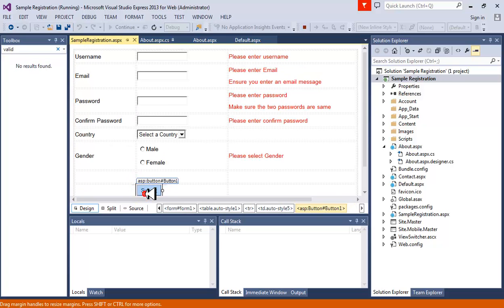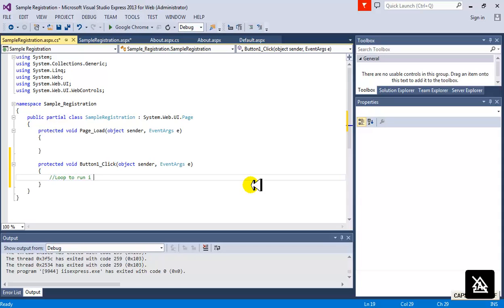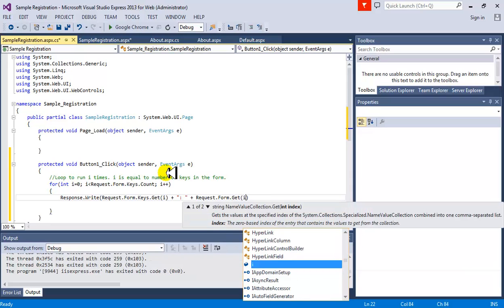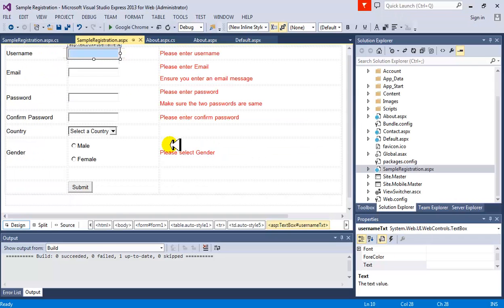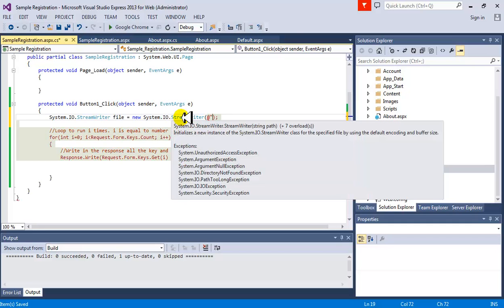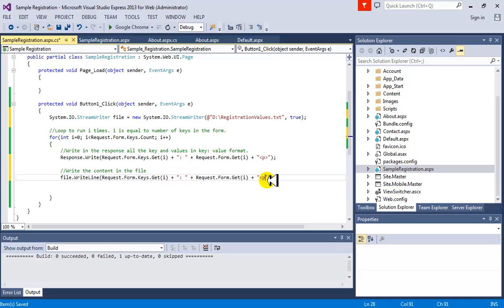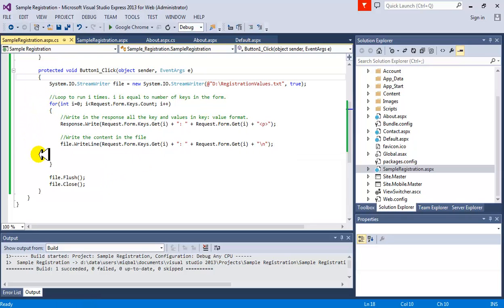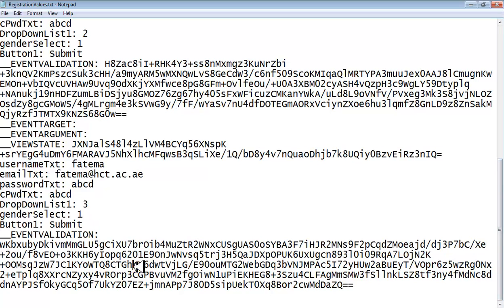Saving request parameters to a file in C#